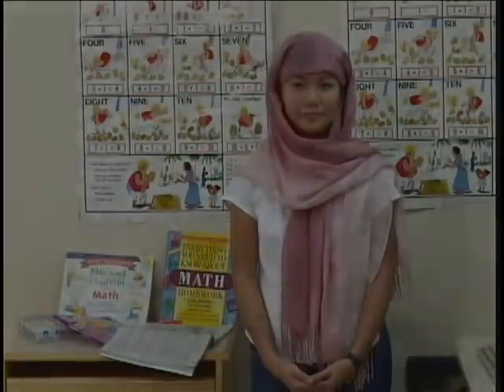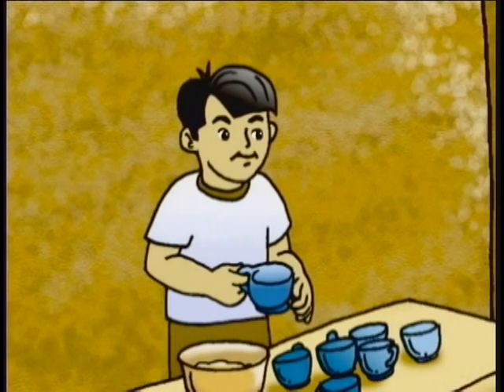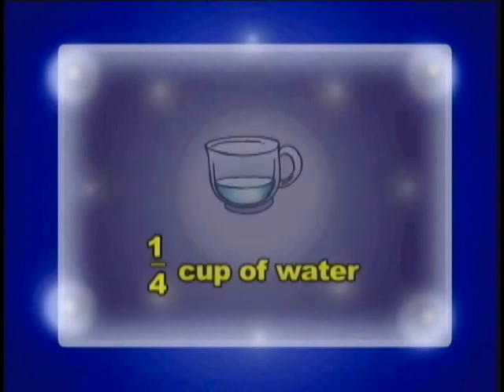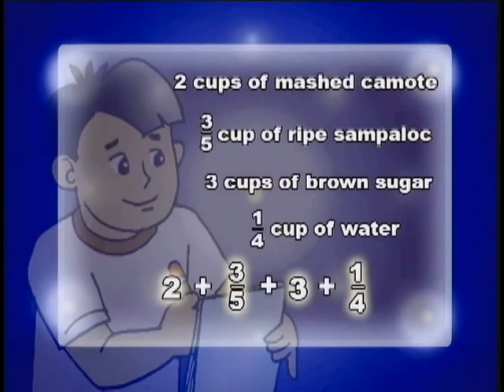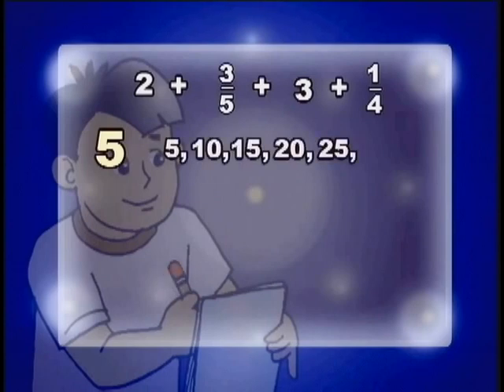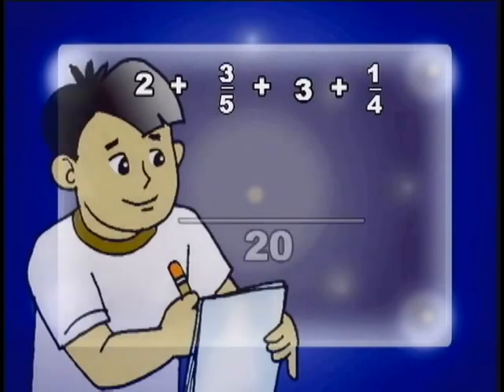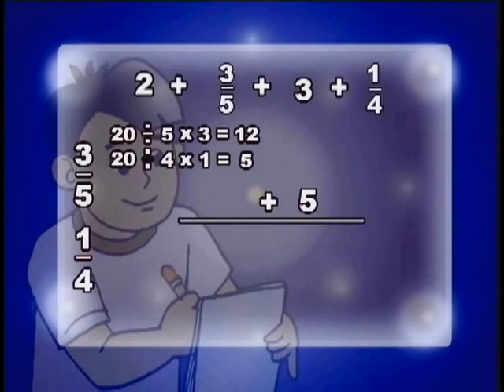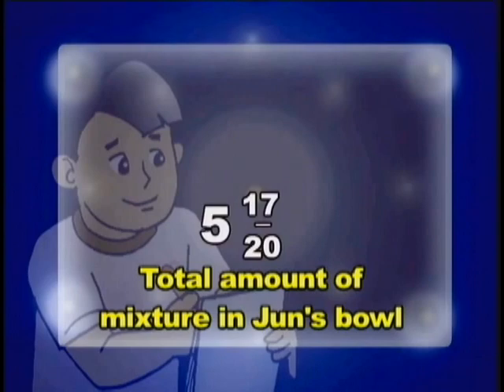2_Adding Dissimilar Fractions